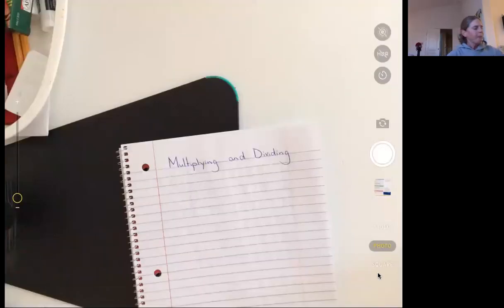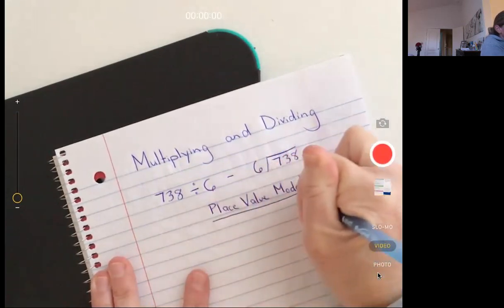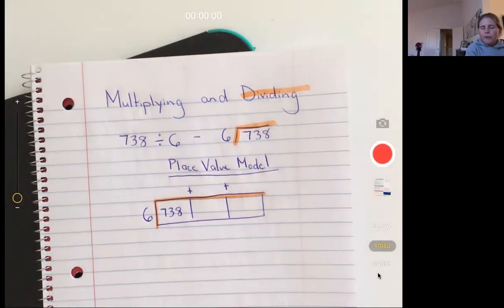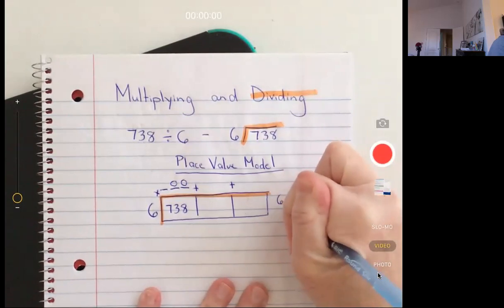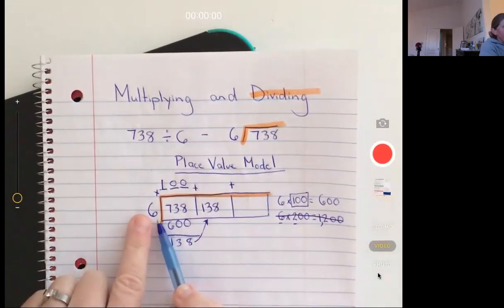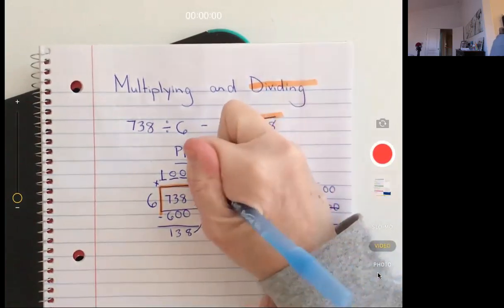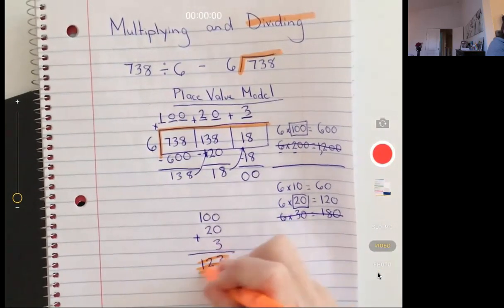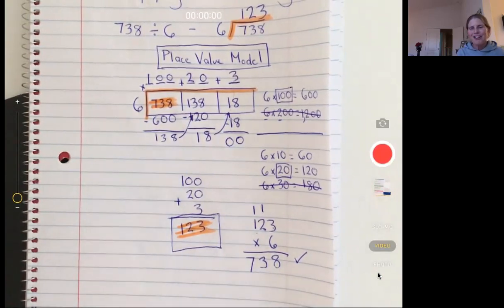4th Grade Math 3 2 part 1